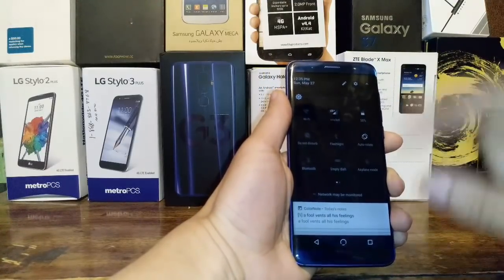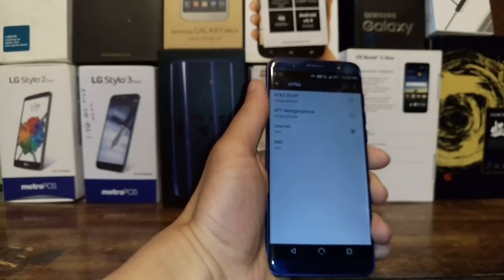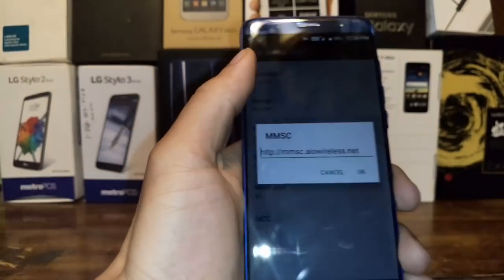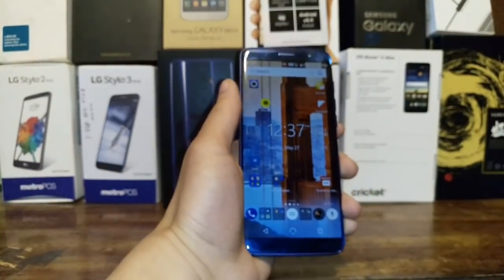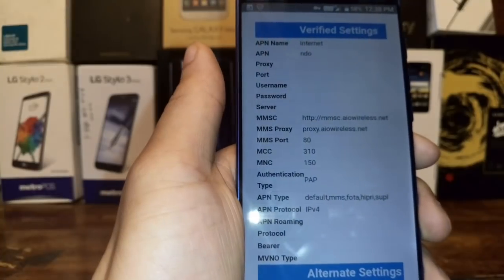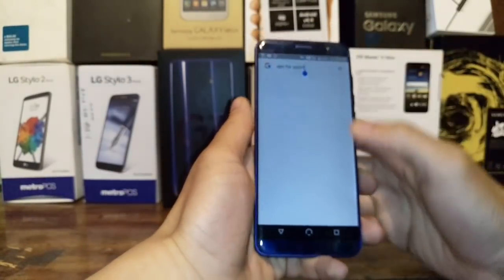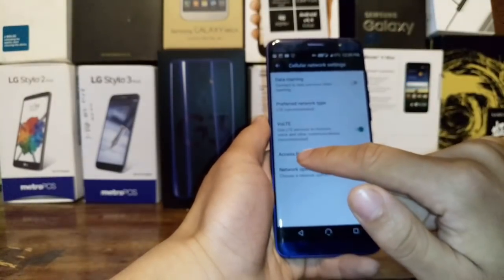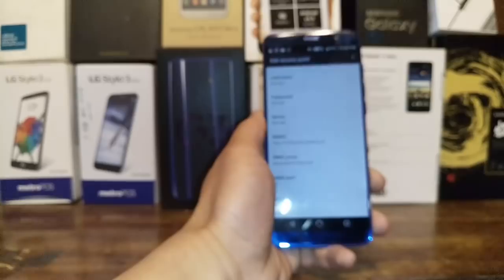How to send and receive Picture messages (fix) on any Android phone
Are you getting an error when people send you a message. Are your picture messages not going through and you get a failed to deliver message? watch this to be up and running again.